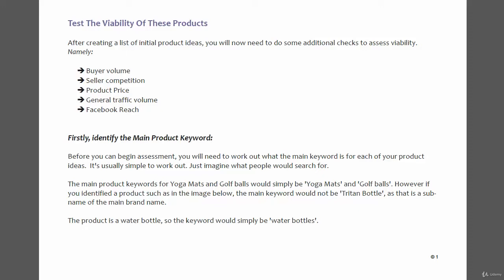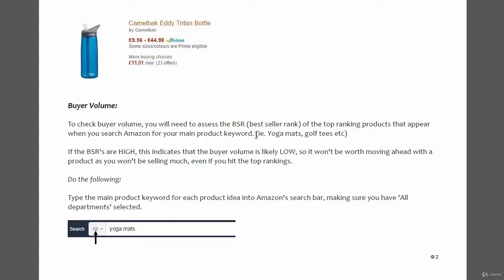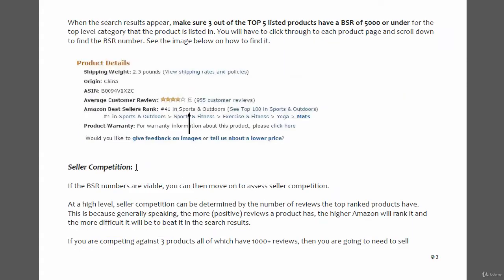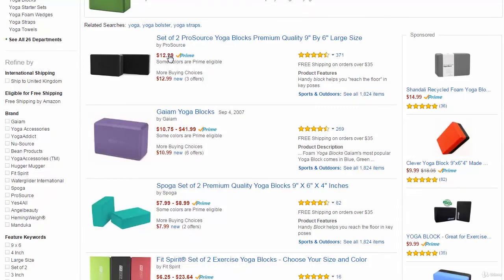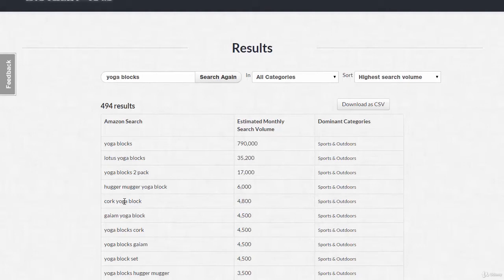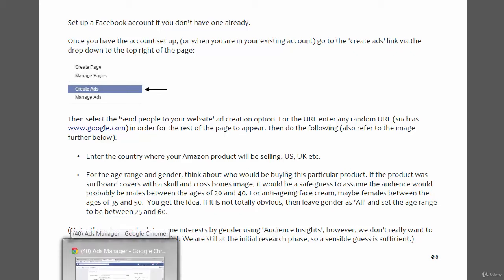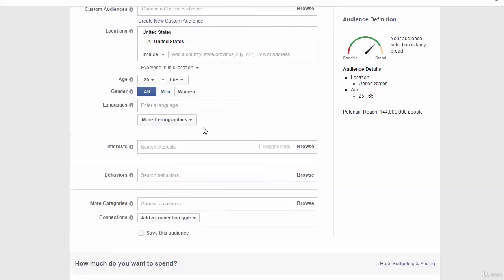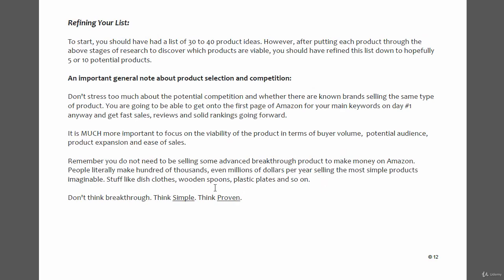Amazon FBA - Testing Product Viability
This course was created by Tim Godfrey.

How to start an Amazon FBA business! In this video, I'll take you step-by-step on what Amazon FBA is, and how you can create a profitable e-commerce business using this powerful platform. I've been selling on Amazon since 2016 and it is one of the coolest businesses I have - you'll see why.

The best thing about Amazon FBA is that you can start at home, from your laptop. You can literally have a thriving FBA business from anywhere in the world! And the earnings potential is unlimited - it all depends on your hustle, skill at finding the right products and scaling up.

Amazon FBA fulfillment Step by Step for beginners 2020 - Introduction Part 1

Amazon FBA fulfillment Step by Step for beginners 2020 - The Amazon MasterPlan Business Model Part 2

Amazon FBA by Amazon Step by Step 2020 -  Identify Proven & Profitable Amazon Products Part 3

Amazon FBA by Amazon Step by Step 2020 - Product Research Accelerated New software tool Part 4